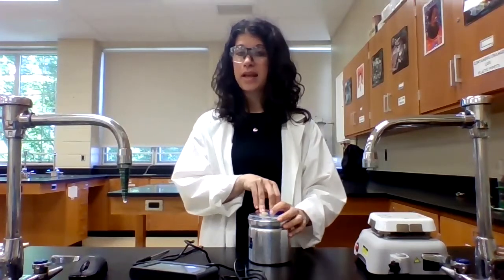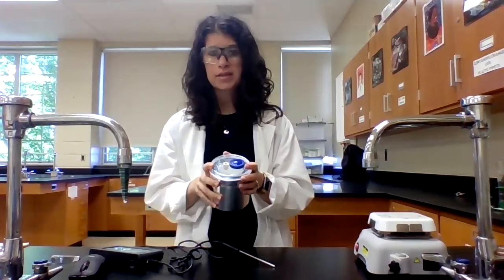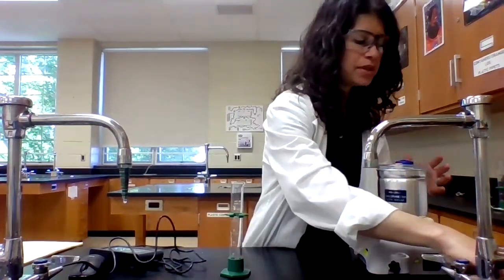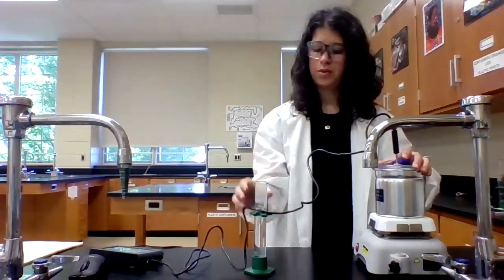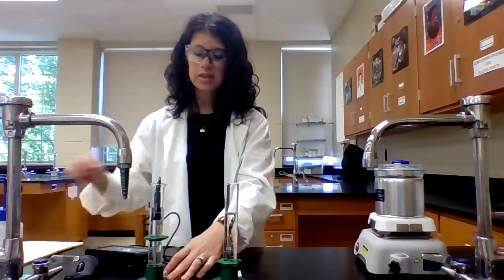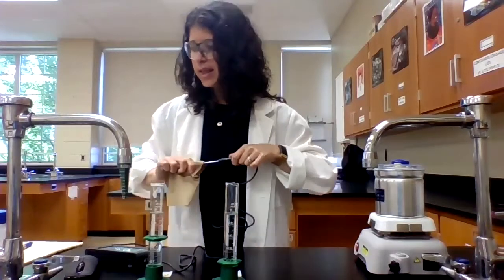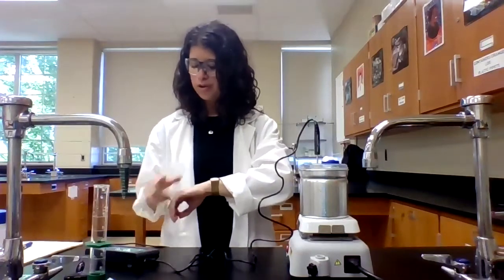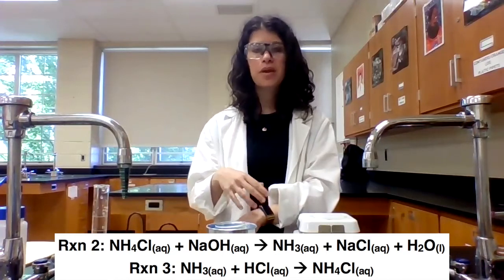Enthalpy of Rxn and Hess's Law Lab